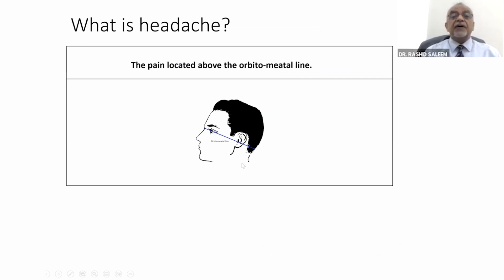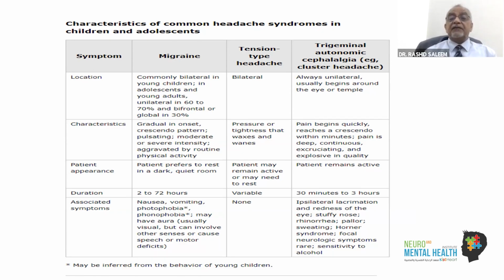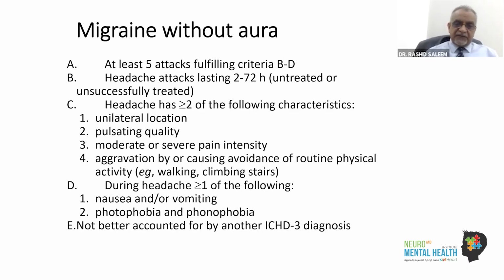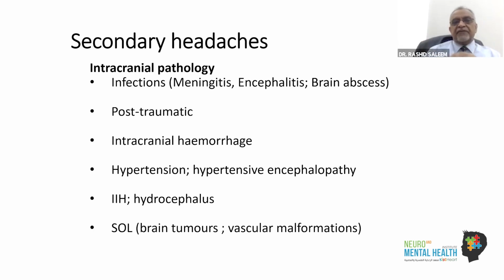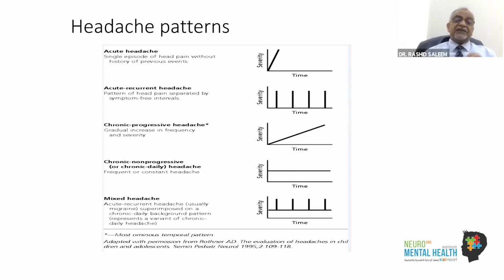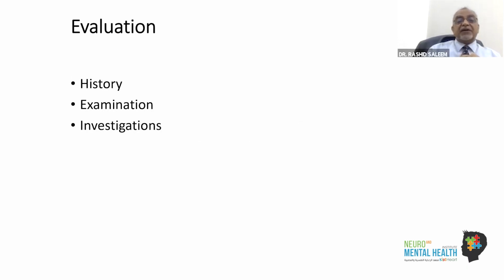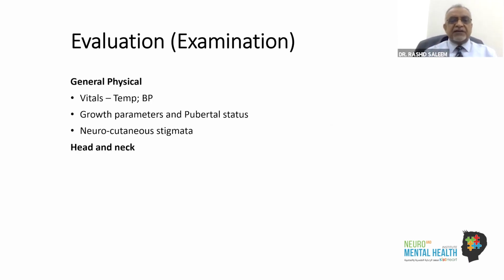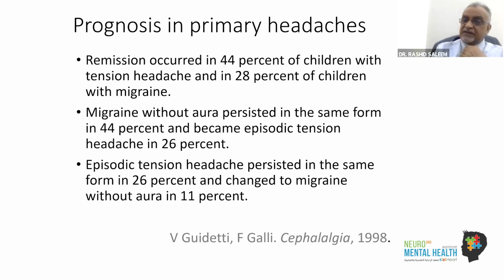Headache in Children | Migraine in Children | Dr. Rashid Saleem - KidsHeart UAE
In this video, Dr. Rashid Saleem, Pediatric Neurologist at The Heart Medical Center in Al Ain, UAE, shares a detailed and practical overview of headaches and migraines in children. This presentation is part of the KidsHeart UAE educational series aimed at supporting families, educators, and medical professionals with trusted pediatric insights.

Dr. Rashid begins by outlining how common headaches are among children—up to 60% experience them during childhood, with a significant percentage suffering from recurrent or even chronic headaches. He explains how these headaches are classified into primary types, such as migraines, tension-type, and cluster headaches, and secondary types, which may be symptoms of underlying medical conditions.

The session emphasizes the importance of recognizing headache patterns to guide diagnosis. These patterns include acute, acute recurrent, chronic progressive, and chronic non-progressive or mixed. Understanding these categories can help distinguish between benign headaches and those requiring urgent attention.

A key focus of the video is on identifying “red flags” that signal more serious neurological concerns. These include headaches in children under three years old, a short history of progressively worsening headaches, headaches triggered by lying down or straining, early morning episodes, and those accompanied by persistent vomiting or neurological deficits.

Dr. Rashid also explains the standard approach to evaluating headaches in children, which includes gathering a detailed medical history, conducting a thorough physical examination, and, if needed, ordering tests such as imaging or lumbar puncture.

The presentation concludes by discussing management strategies, which often begin with non-pharmacological lifestyle adjustments. Parents are encouraged to ensure children stay well-hydrated, maintain regular sleep and meal schedules, and limit screen time. The realistic goal of treatment is usually a significant reduction in headache frequency and severity, not necessarily complete elimination.

📍 KidsHeart UAE Clinic Locations:
Dubai: Unit 302, Al Razi Building 64, Dubai Healthcare City
Abu Dhabi: Villa No. 68, Delma Street, Al Nahyan
Al Ain: Building 13, Al Ain Cromwell Hospital, Al Jimi District

Dubai: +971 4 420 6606
Abu Dhabi: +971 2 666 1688
Al Ain: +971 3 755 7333